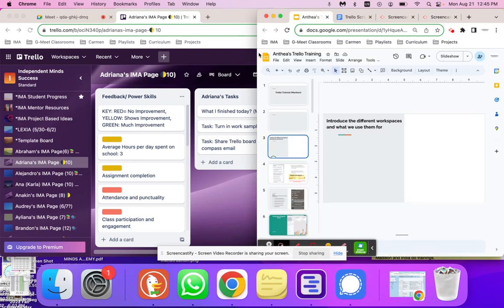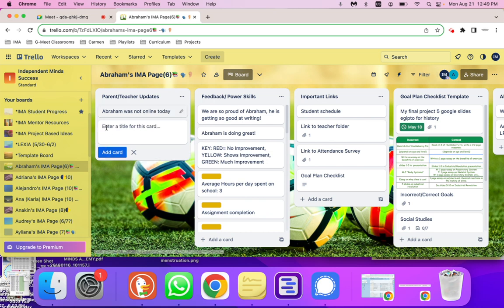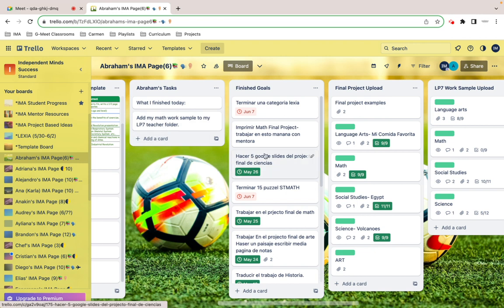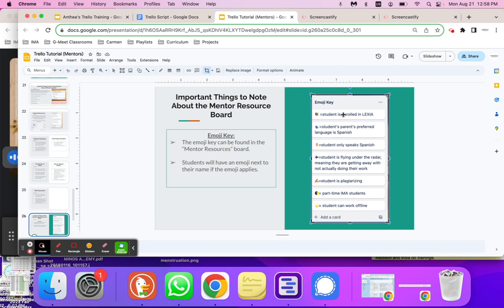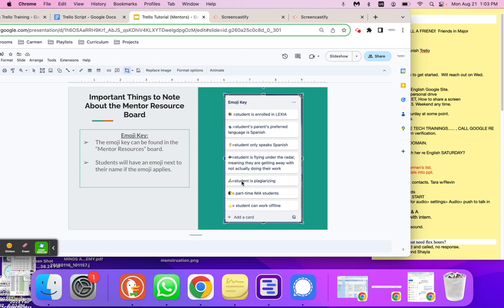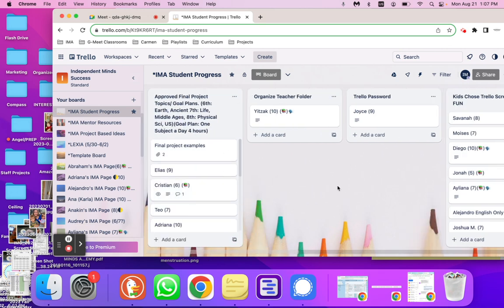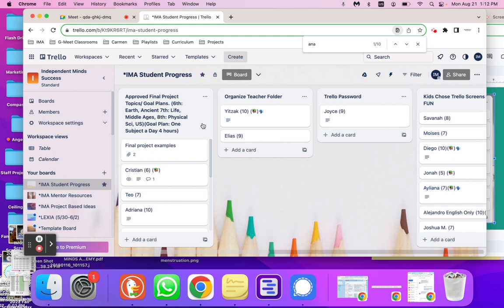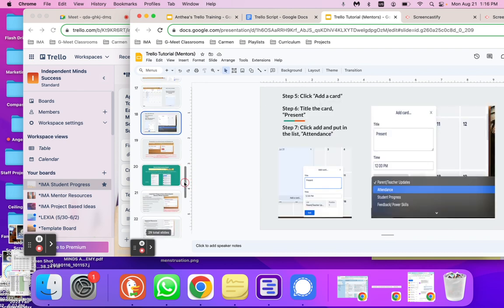Trello Script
Trello script rough draft